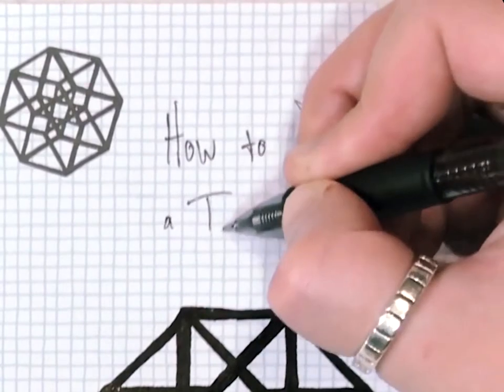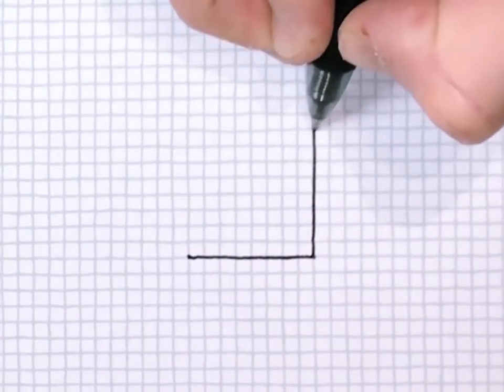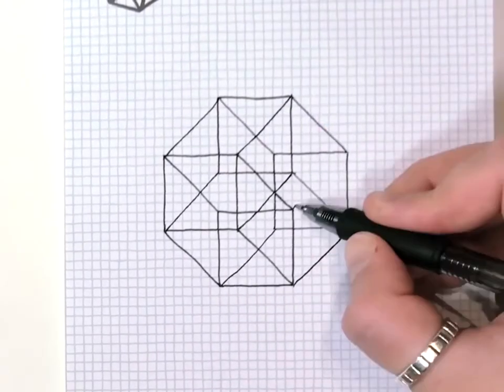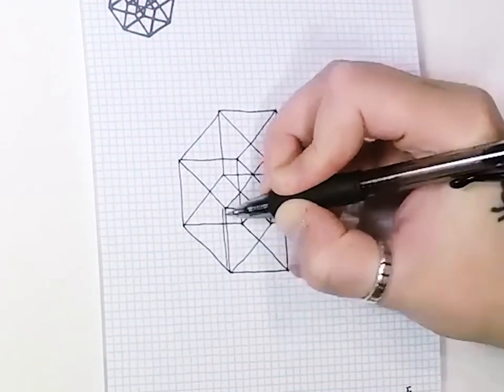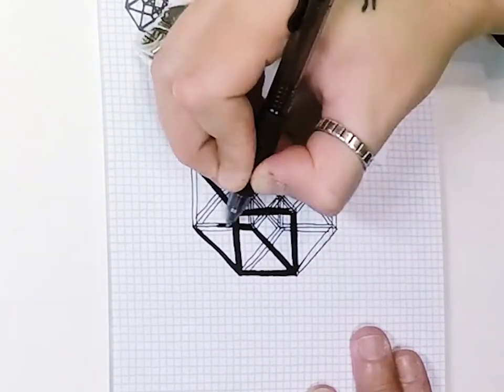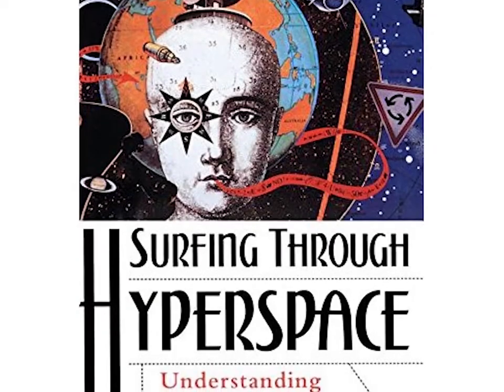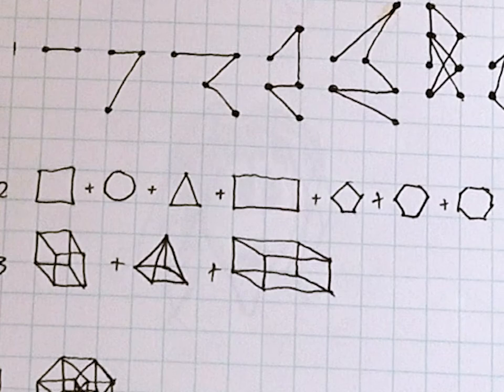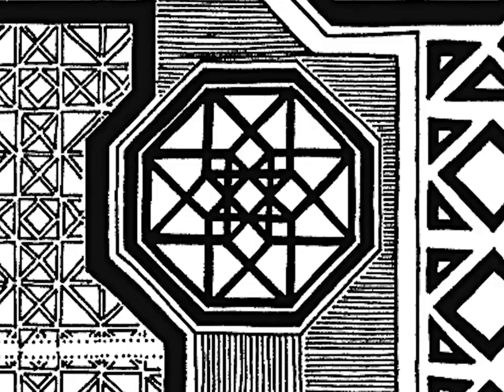Tesseract Thanks - How to Draw a Tesseract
This video was created as a show of gratitude to everyone that made the Sickly Tarot possible on Kickstarter.

It contains a brief tutorial for how to draw a tesseract, what one is, a short list of cultural references to tesseracts, a brief description of why the tesseract became such a big part of the Sickly Tarot, and a suggested reading list.

Thanks again, backers!!

Go here, to get another look at the time lapse shot from this video:

I am not a scientist or mathematician, so, apologies for any geometrical, mathematical, or theoretical errors in the contents of this video.
While this video was included on our Kickstarter campaign, it did not directly contribute to any of the funds raised by the campaign, and was simply made for entertainment and is hopefully of some educational value.

Do not download or re-upload this video without my permission.